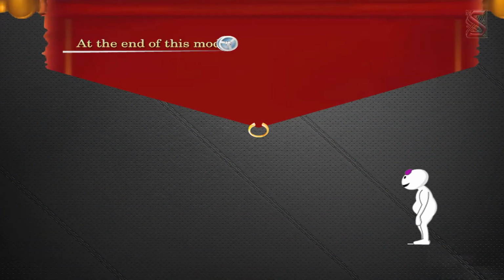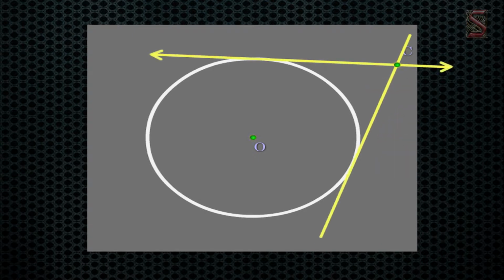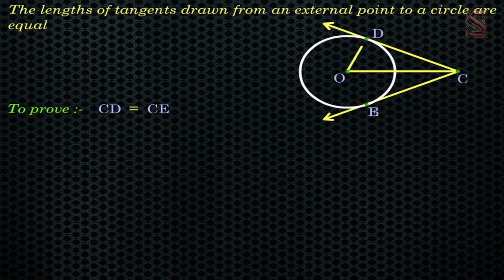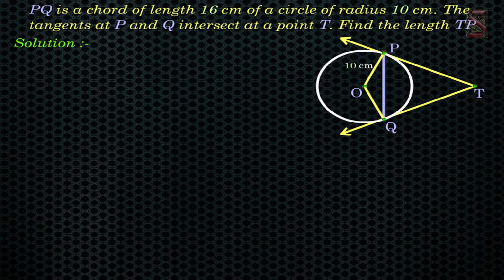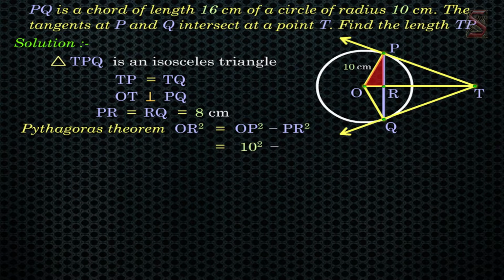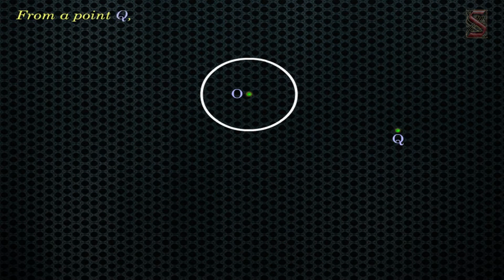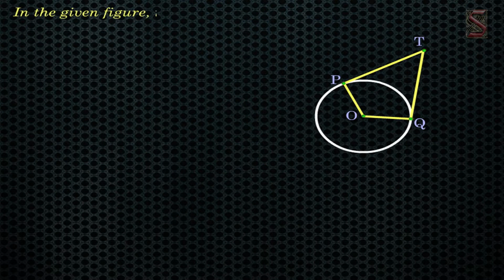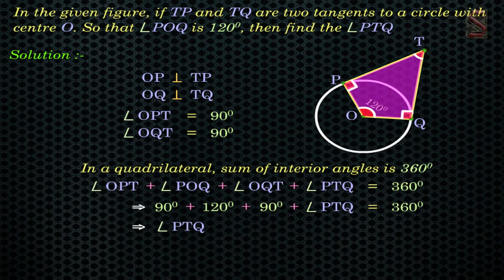Tangents and secants of a circle ( Number of Tangents from a Point to a Circle-02)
There is exactly one tangent to a circle passing through a point that lies on a circle. There are exactly two tangents to a circle passing through a point that lies outside the circle.